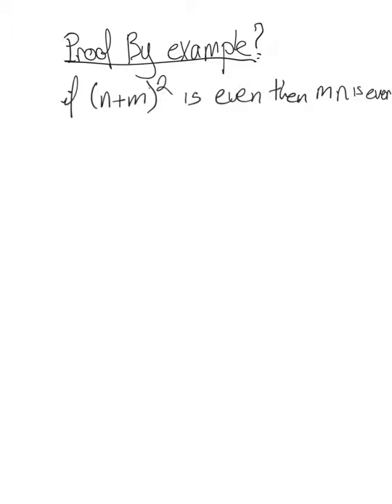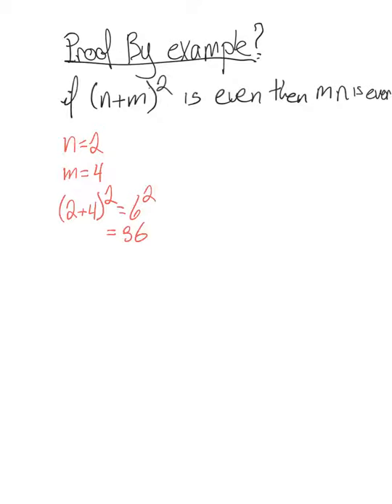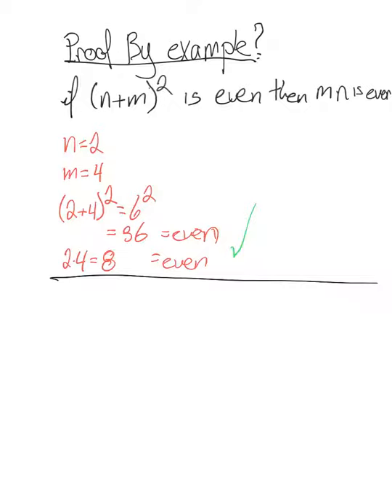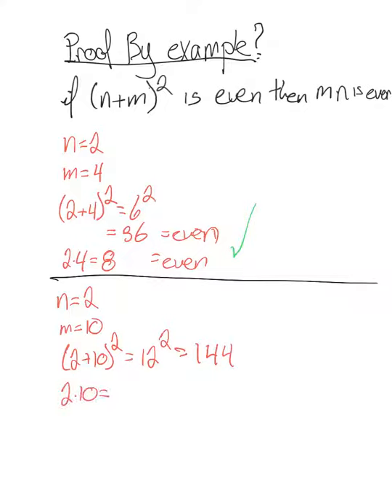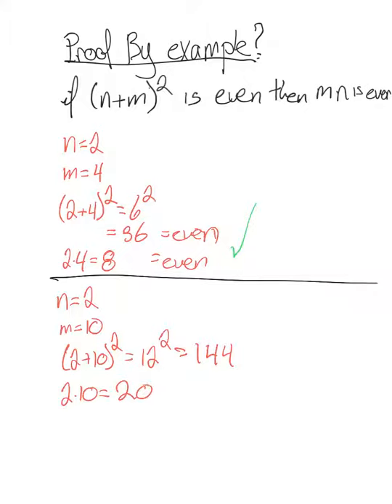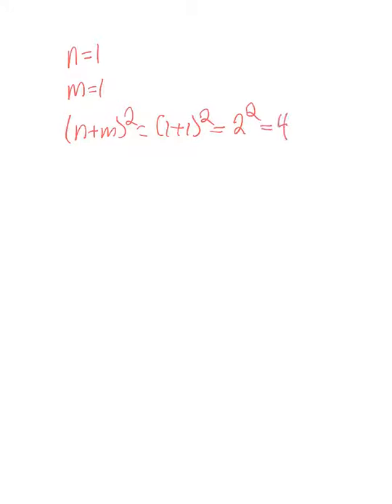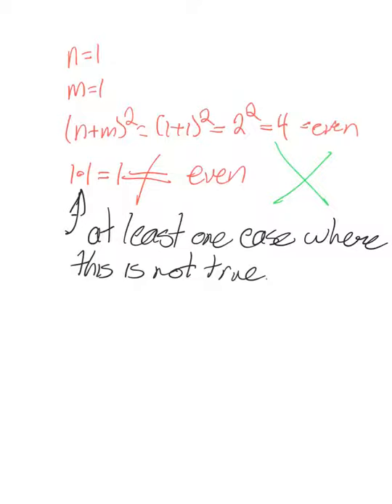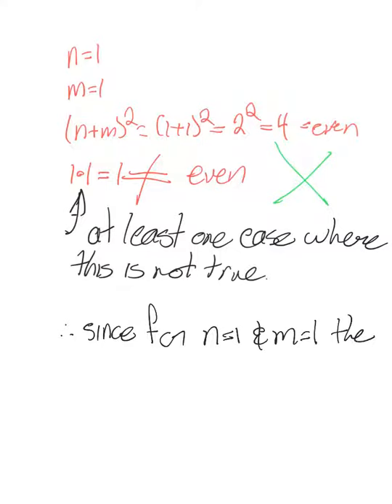Math 2903: proof by example